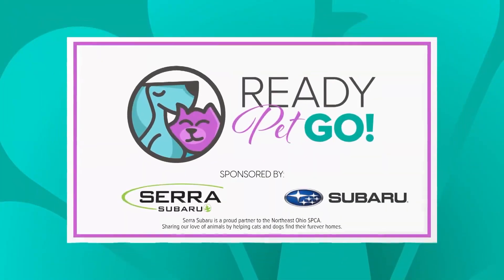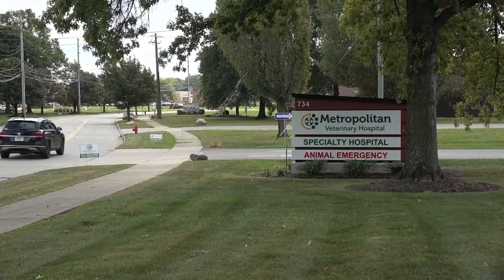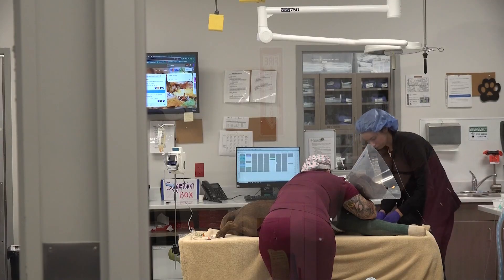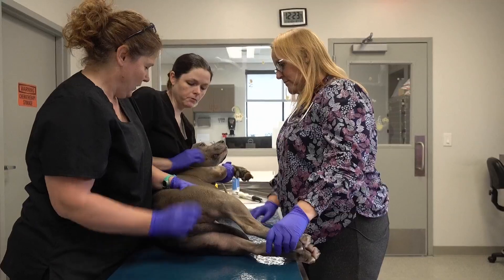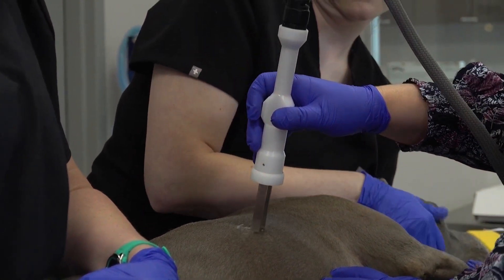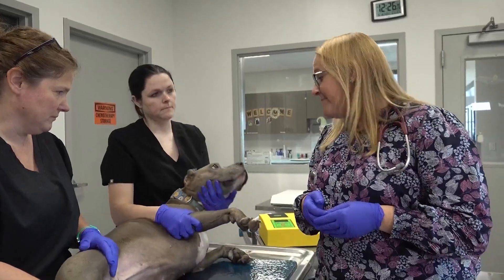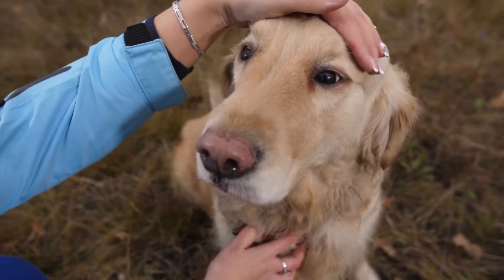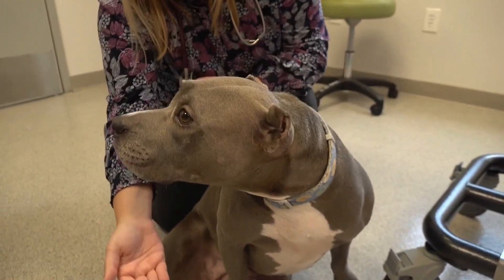Electrochemotherapy one more option for treating animals with cancer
Metropolitan Veterinary Hospital in Highland Heights is a 30,000 square foot facility that opened in March of 2022. In addition to a 24/7 emergency room, the specialty hospital also offers internal medicine, surgery, neurology, ophthalmology as well as treatment for exotic animals.

But we are visiting on this day to talk about cancer.

"The field is really rapidly evolving. And we're excited here to be a site for clinical trials, looking at newer therapies for treatment of various diseases."

We're talking with Dr. Megan Brown, a staff oncologist. She says, just as with humans, the main avenues of cancer treatment for pets include surgery, chemotherapy and radiation therapy.